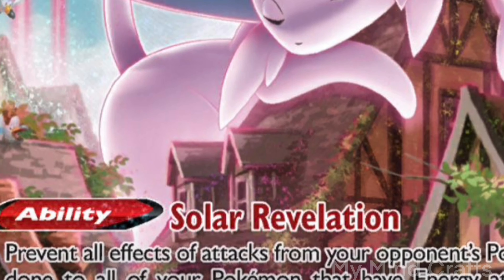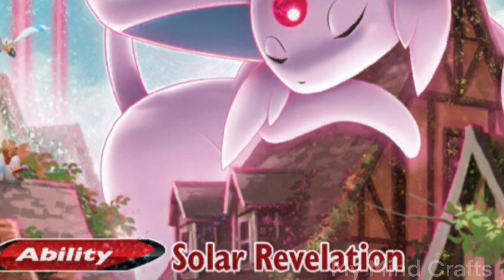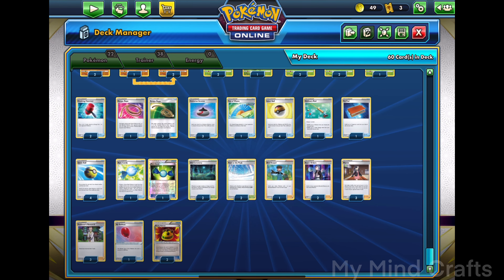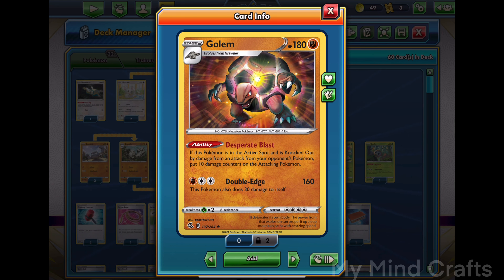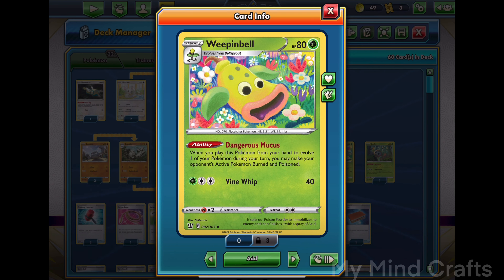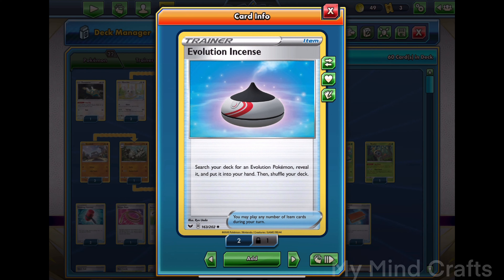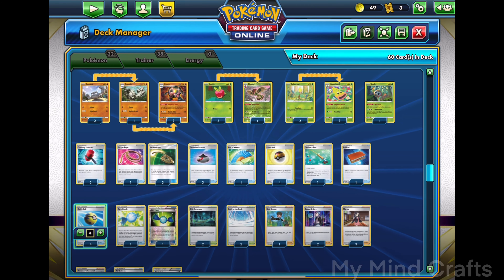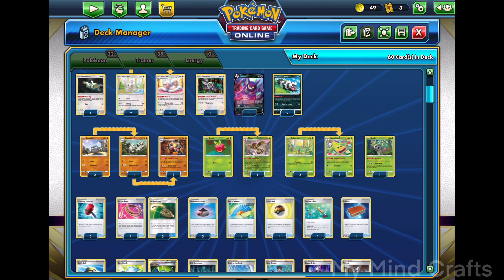NO ENERGY!?!? Pokémon Deck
Art by Pokémon
Inspiration:
@Zach Lesage